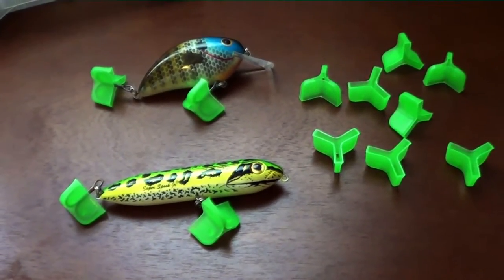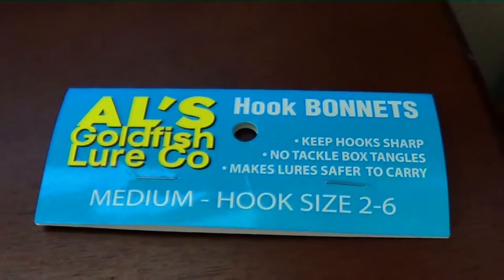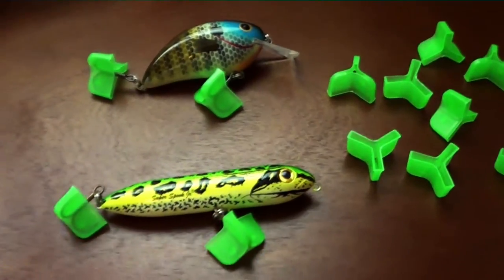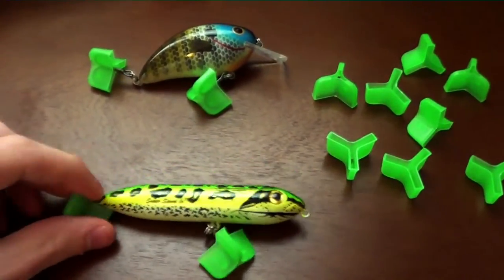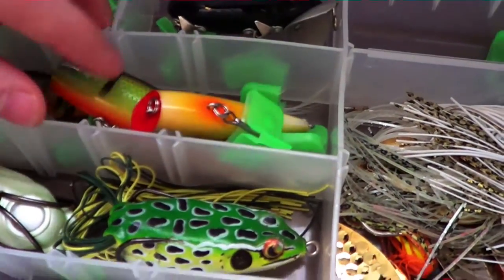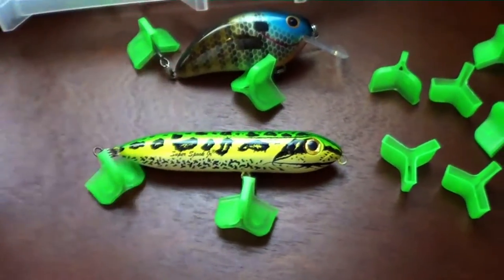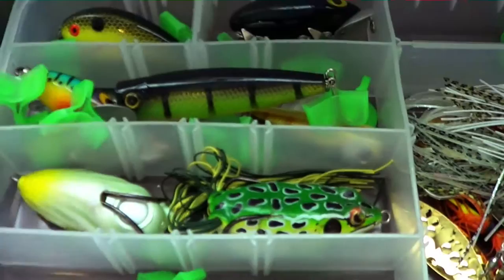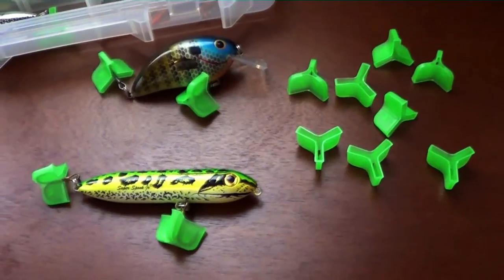Tackle Box Organization Tip:Hook Bonnets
Here is a quick tip to help with some tackle box organization.  These are AL's Goldfish Lure Co. Hook Bonnets from Basspro.  They came in a bag of 30 for $6.29. These are size medium for 2-6 hook sizes.